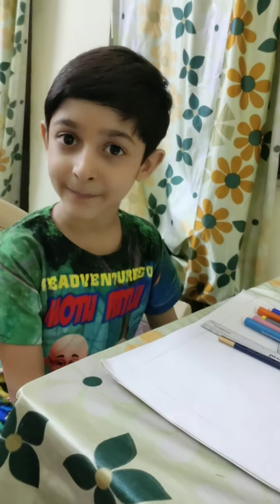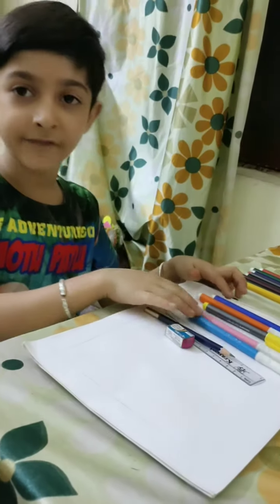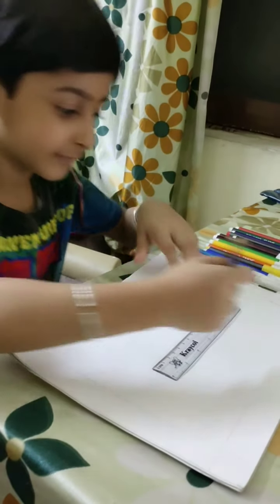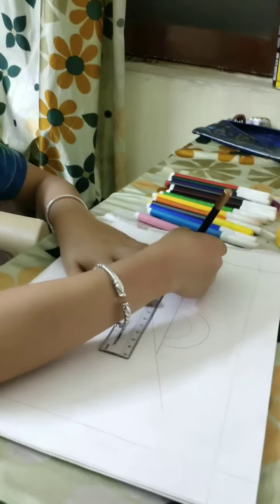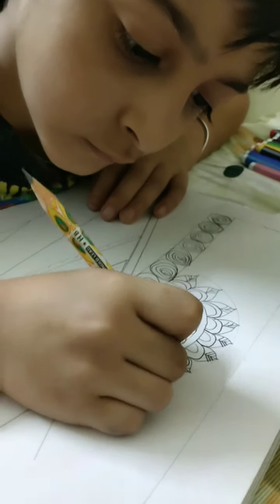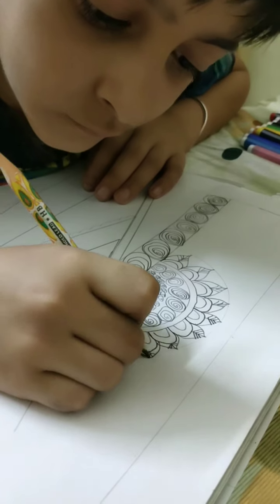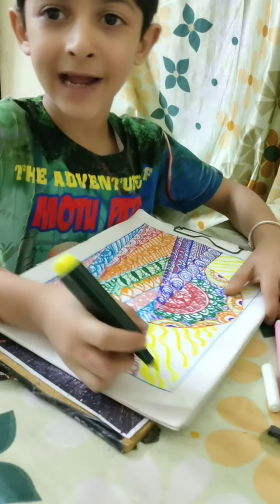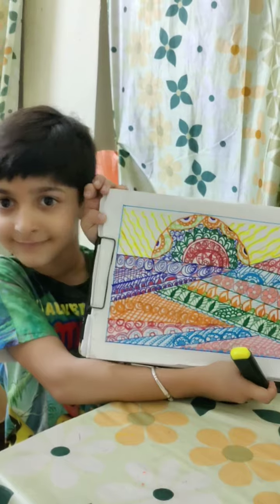Mandala Art Simple for kids @Arpan Art Craft Mandala Art#Kids activity